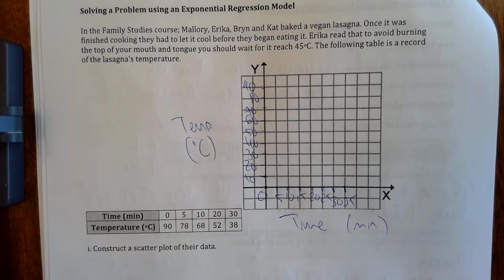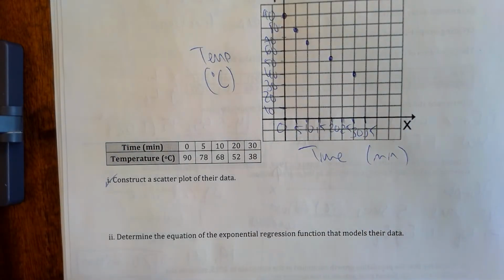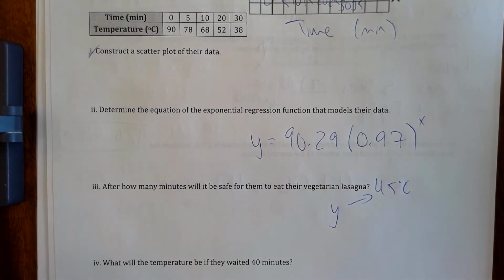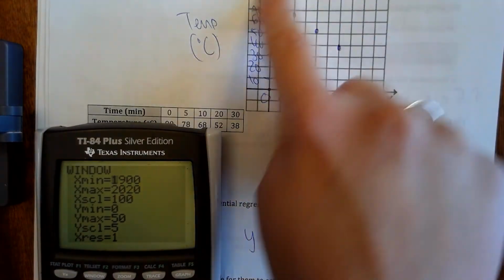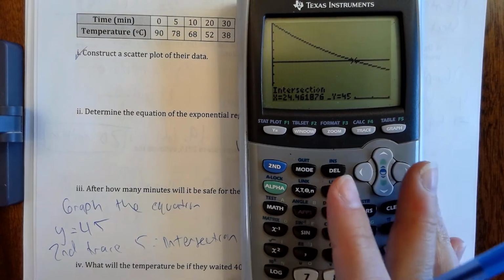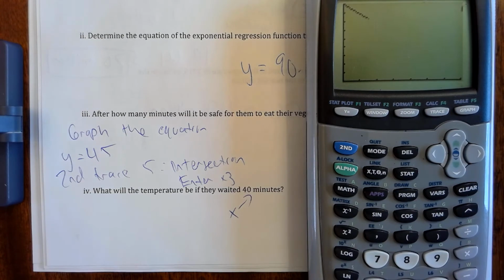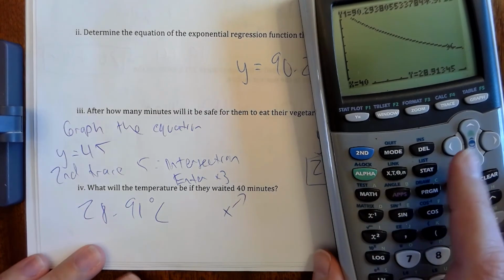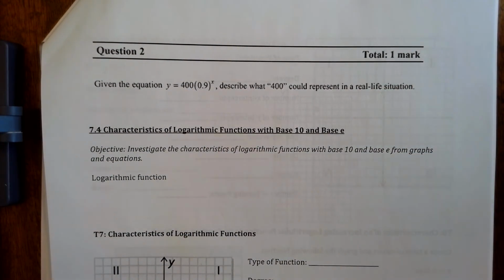7 3 Modelling with Exponential Functions